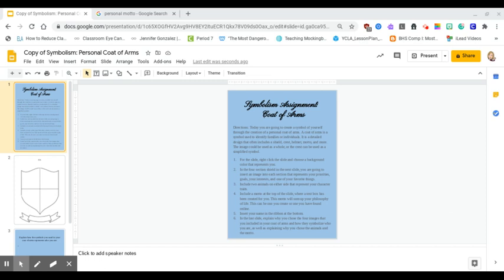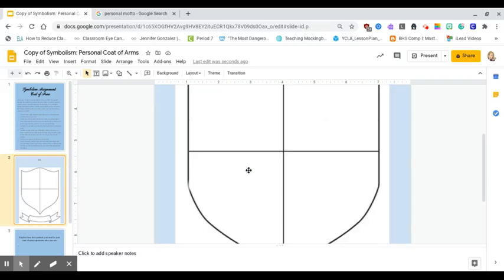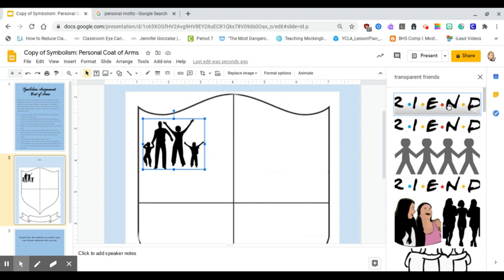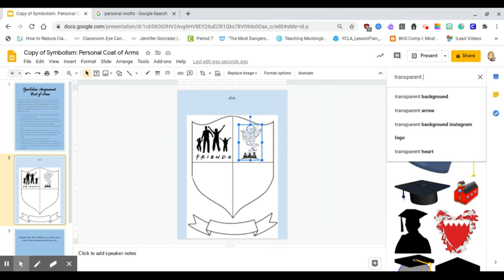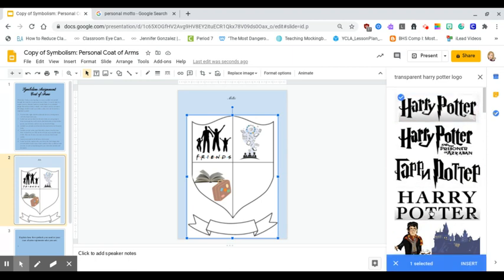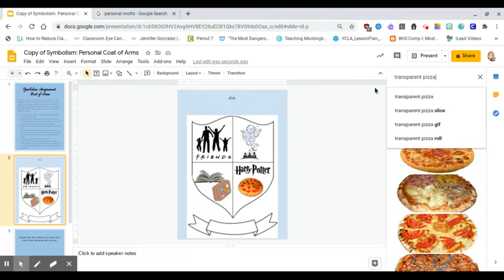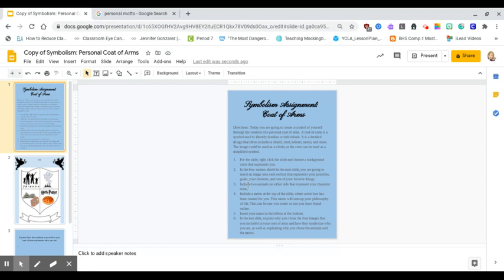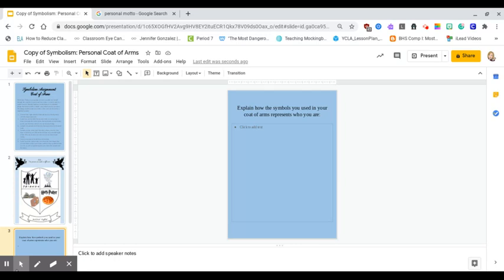Coat of Arms Instructions